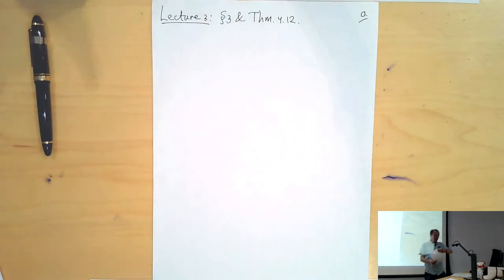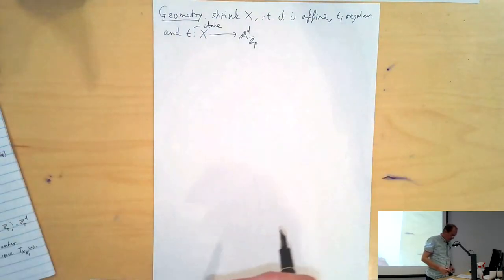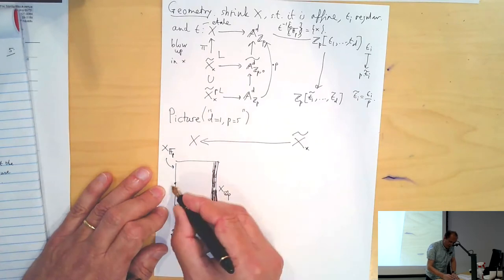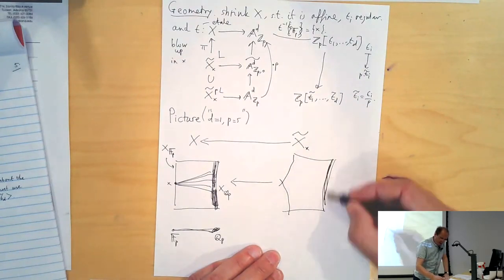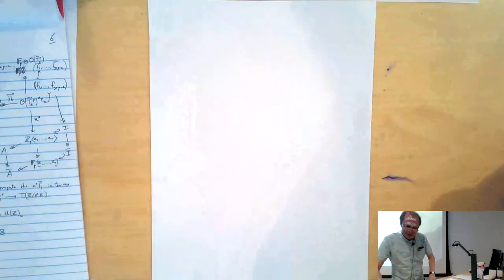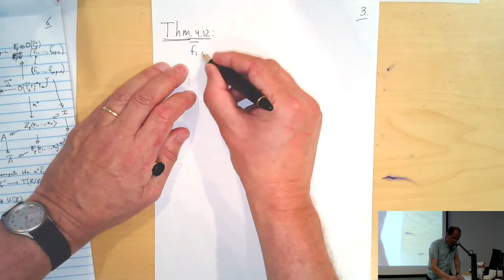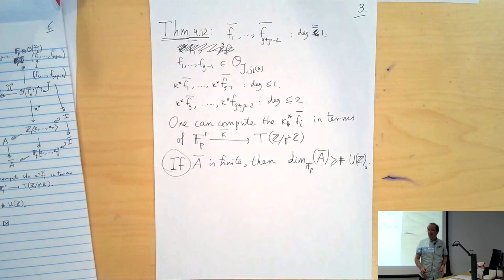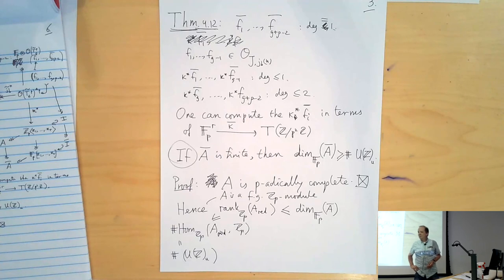Geometric Quadratic Chabauty (Bas Edixhoven) 3-4